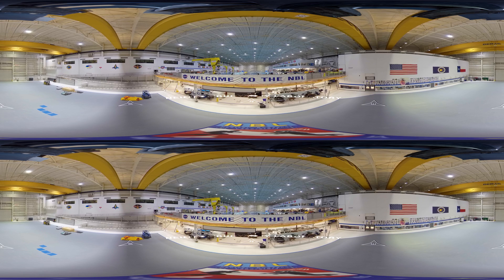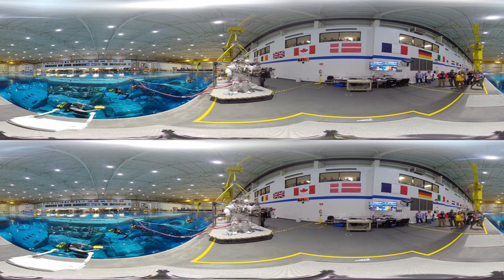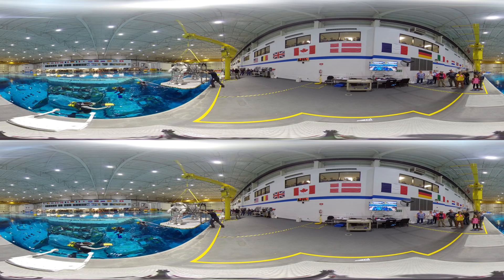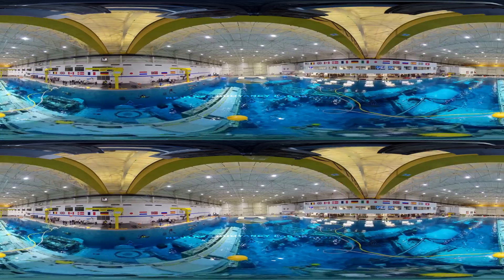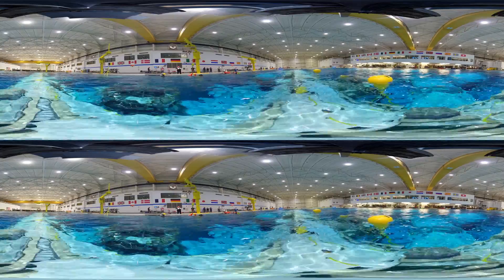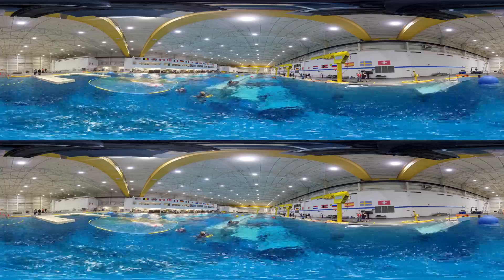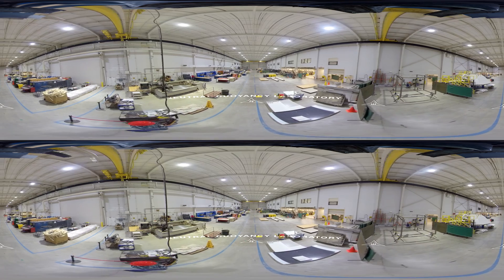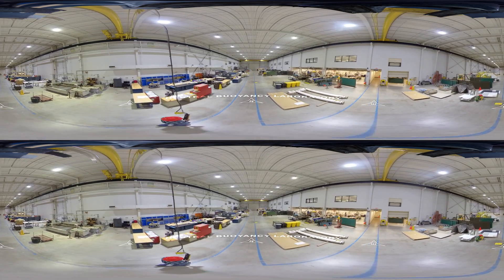NASA’s Neutral Buoyancy Laboratory 360 Tour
The Neutral Buoyancy Lab at the Sonny Carter Training Facility is a large swimming pool where astronauts can simulate an environment similar to the microgravity environment – they don’t sink or float. Astronauts use it to prepare for spacewalks and train in their spacesuits for upcoming missions. Take a look around!